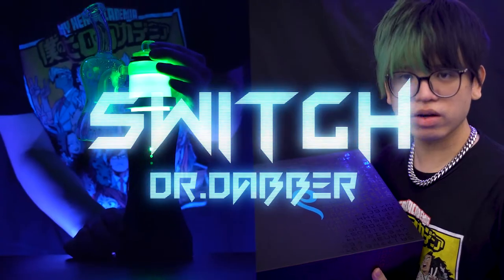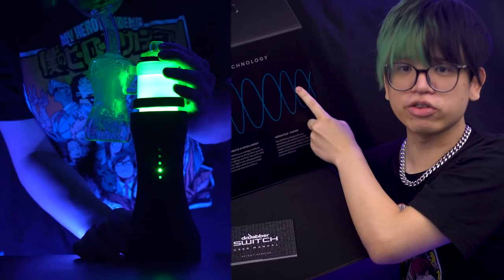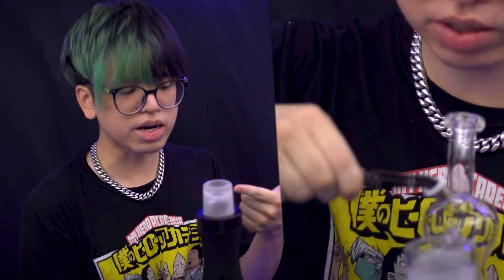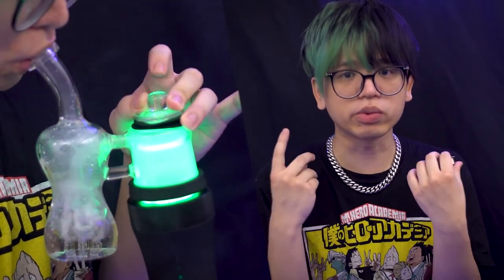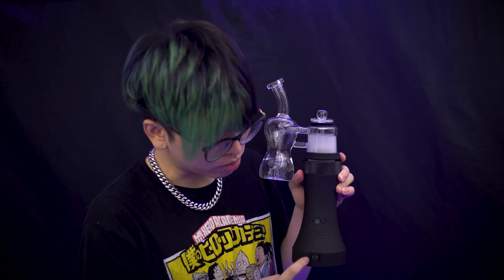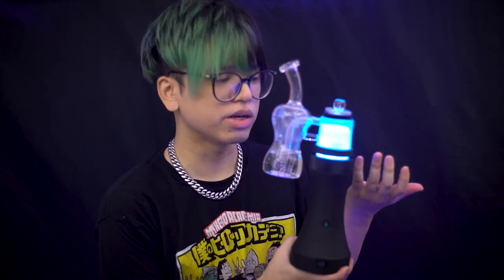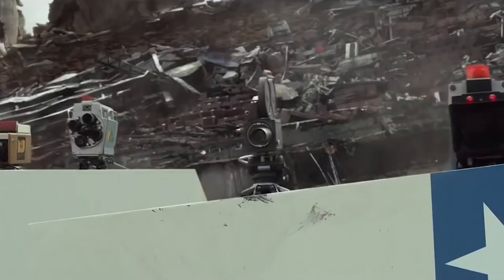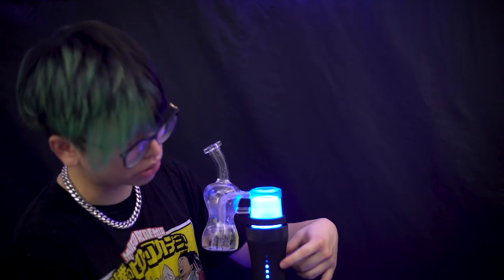Dr Dabber Switch Unboxing & Review 2021 🌟 Oil Mode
In this video we unbox and try out the Dr Dabber Switch. The Switch is an extremely versatile electronic dab rig that happens to be one of the biggest in the game. It comes equipped with an extremely fast induction heater, herb/oil compatibility,  & a huge battery capacity with passthrough charging.  @DrDabberofficial

In this video we try out the Dr Dabber Switch for the first time. Is this juggernaut of an erig still relevant in 2021? What's are the pros vs cons? How does it hit like? See for yourself in this video!

*First time with my teleprompter*
Thank you so much @DrDabberofficial for sending us this Switch kit to review. Hoping this video helps many dabbing enthusiasts on the fence.

[00:00] INTRO
[00:37] Size & Weight
[01:03] Start of Unboxing
[01:36] Inside the Switch kit
[02:00] Closer look at Switch Body
[03:00] Switch Glass
[03:38] Switch Induction Cups
[04:46] How to use Dr Dabber Switch
[06:17] Hitting the Switch
[06:47] First Impressions
[07:15] My favorite thing
[08:10] How to Advanced Mode Dr Dabber Switch
[09:02] Advanced Mode Purple on Lvl 3
[10:20] Dr Dabber Switch Review
[11:04] Best Deal for Dr Dabber Switch

*Another way to help us, is to share this content (& tag us) with Facebook Groups, IG, Friends, & Reddit!*
*OUR STORE IS CURRENTLY OFFLINE - WE HAVE NOTHING FOR SALE*

We believe that 'vaping is less harmful than combustion' based on studies like the one linked below. Our homemade vape lifestyle videos help educate & promote harm reduction throughout the vape community. By educating our community on the benefits of vaping over combustion & providing specialized product knowledge, we hope to spread a harm reduction & responsible mindset throughout the vaping community. On our channel you will find instructions on how to use your vape, what things you may want to avoid, what to expect, & so much more.

Vaporization may be healthier than combustion?:
Hazekamp, A., Ruhaak, R., Zuurman, L., van Gerven, J., & Verpoorte, R. (2006). Evaluation of a vaporizing device (Volcano) for the pulmonary administration of tetrahydrocannabinol. Journal of pharmaceutical sciences, 95(6), 1308–1317.